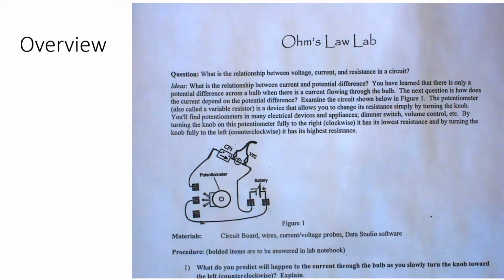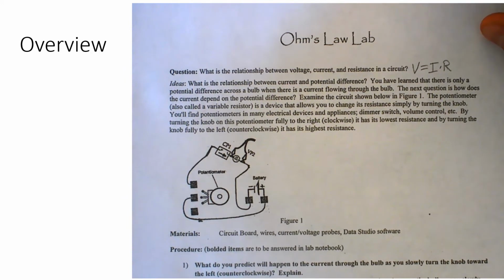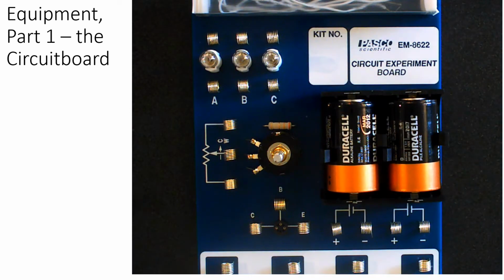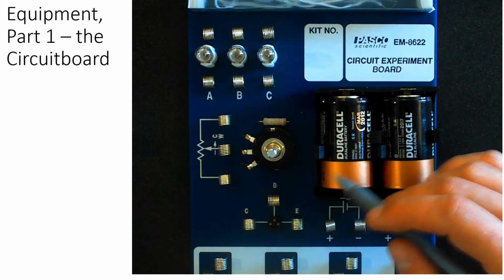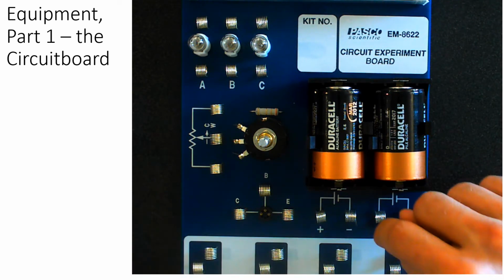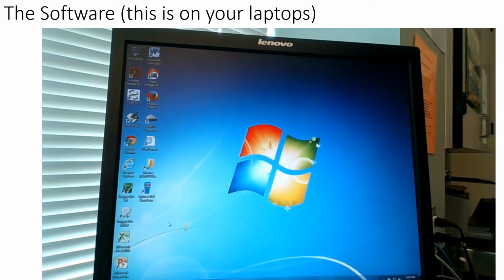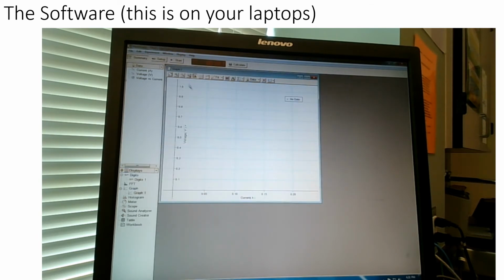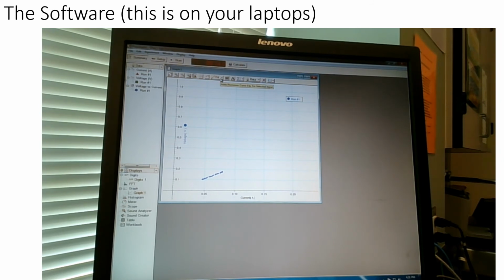Ohm's Law Lab Procedure help video